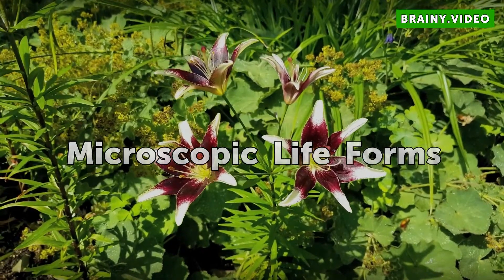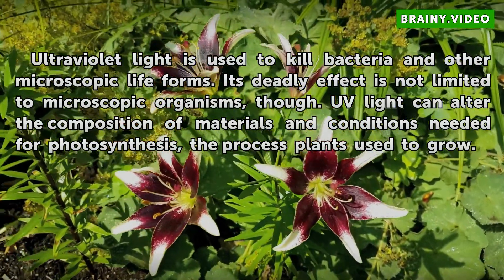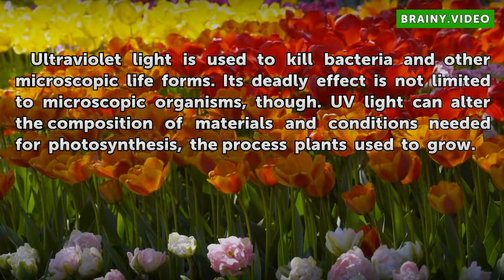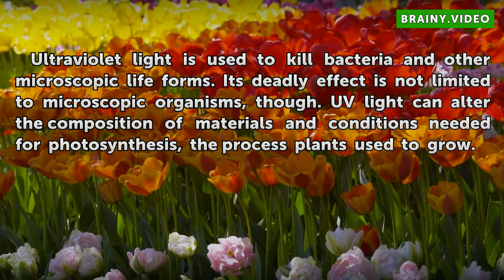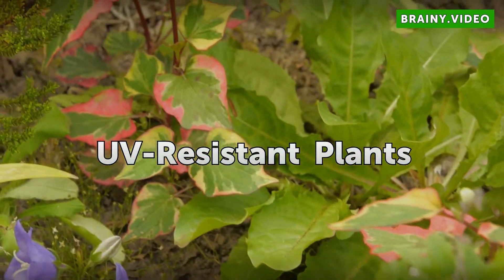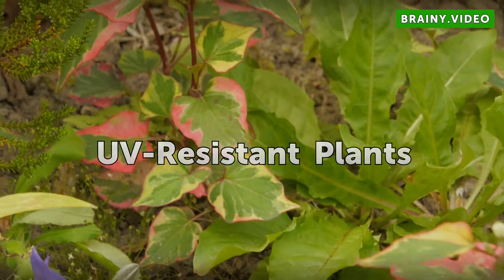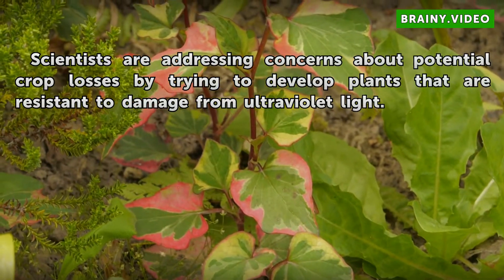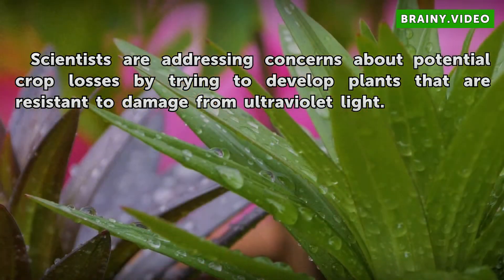Effects of Ultraviolet Light on Plant Growth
Effects of Ultraviolet Light on Plant Growth. Light is made up of particles of energy, known as photons. The light we see is made up of photons of different wavelengths and, thus, different colors. Ultraviolet light is invisible. Plants can use most of the colored spectrum, but not ultraviolet light.

Table of contents Effects of Ultraviolet Light on Plant Growth
Ultraviolet Light 00:37
Microscopic Life Forms 00:57
Crops 01:22
UV-Resistant Plants 01:44
Limiting the Effects 02:00